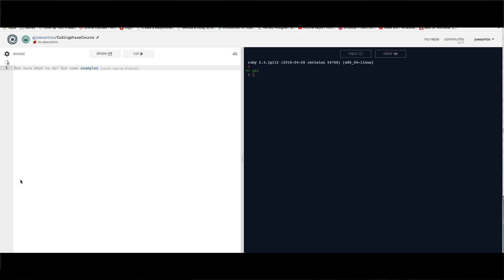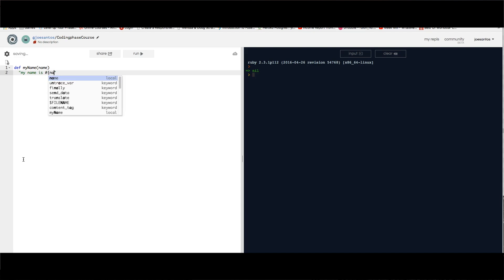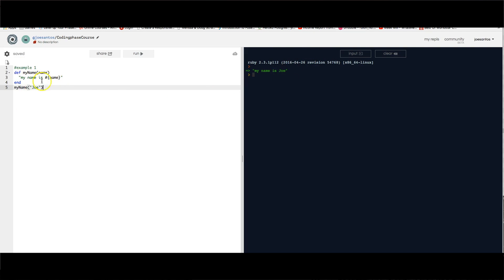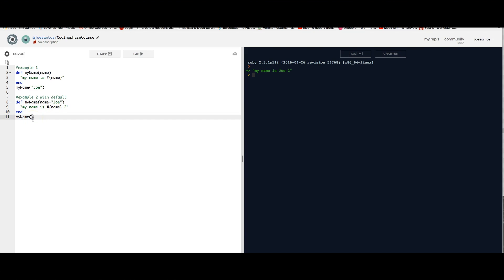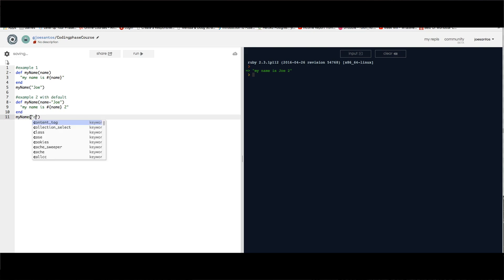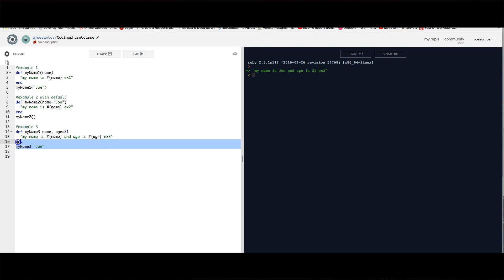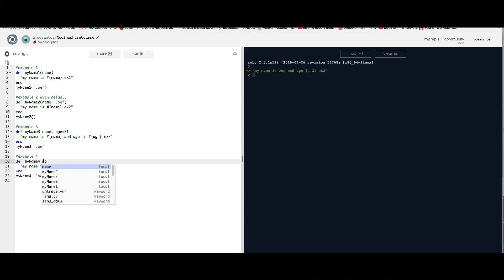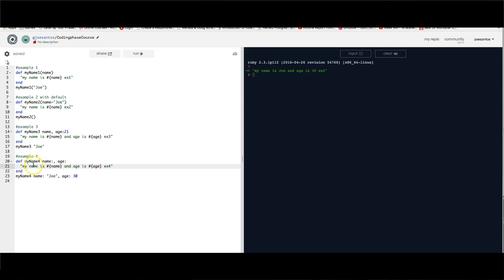All the ways to write method arguments in RUBY